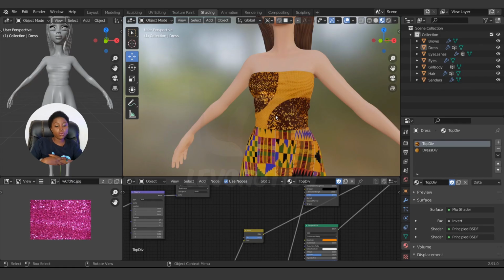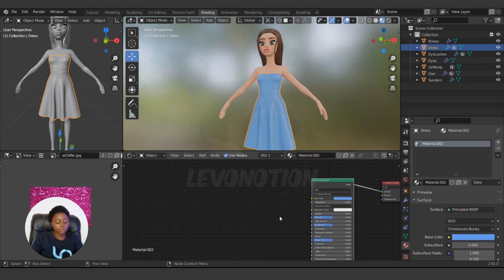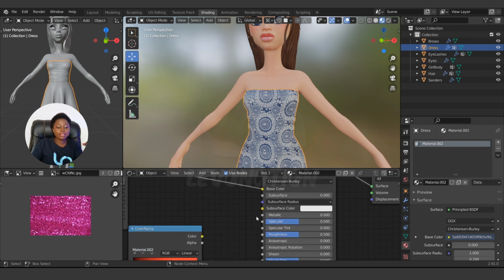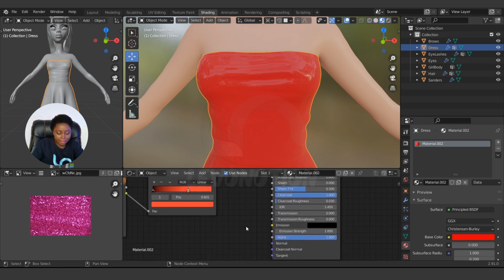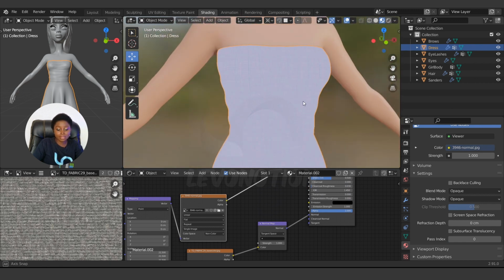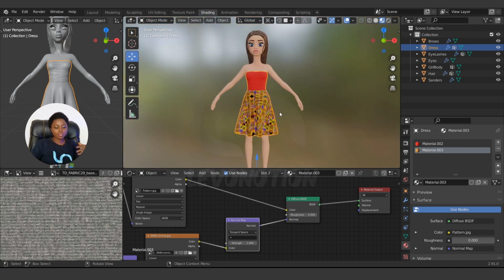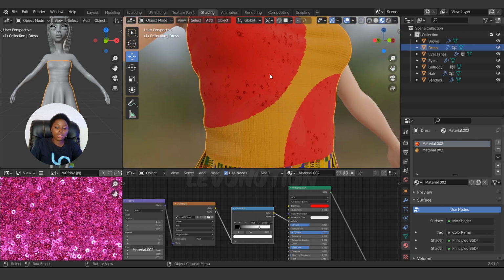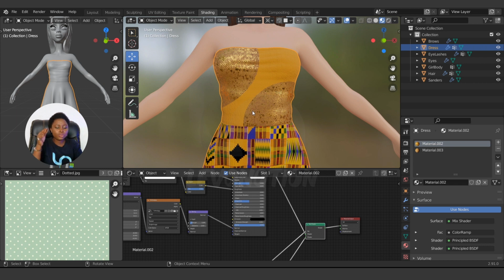How To Use Shader Editor in Blender 2.9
This video shows the basics of how to use the Shader Editor in blender 2.9. It focuses mainly on Principled BSDF and how to use the Base Color, Metallic, Specular, Specular Tint, Roughness, Clearcoat, Emission, Alpha, and Normal. This technique works with blender 2.8 series and 2.79.

How To Use Shader Editor in Blender 2.91